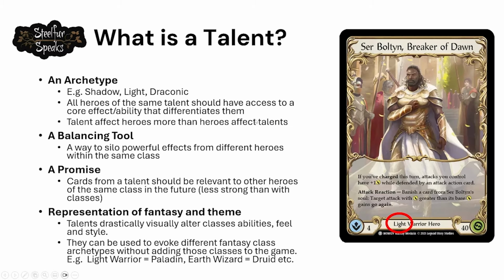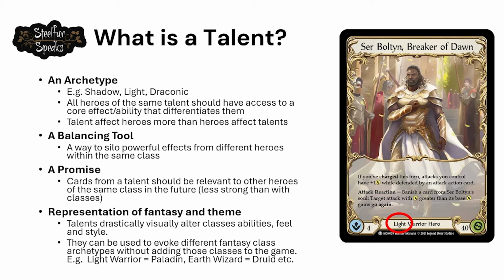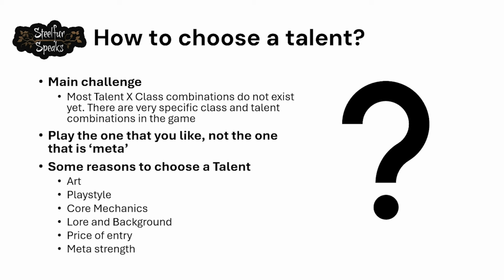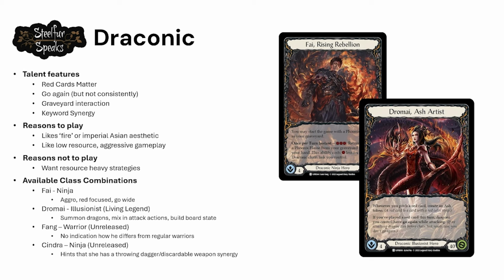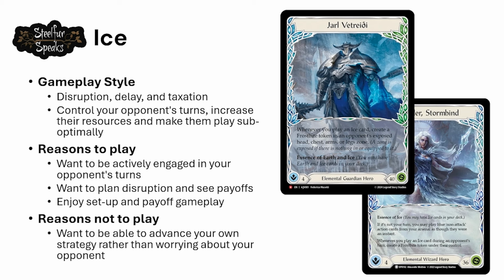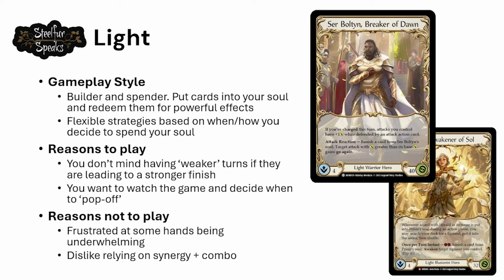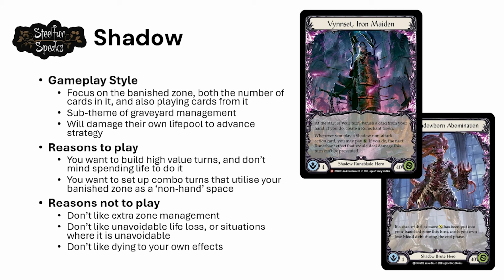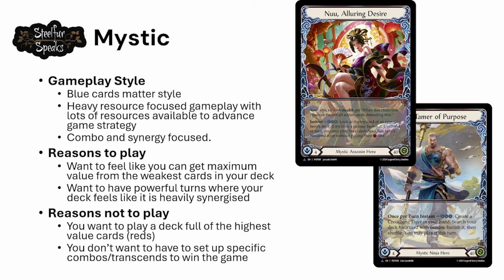Choosing a Talent in FABTCG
This video dives into the very heart of what it means to choose a talent in FABTCG. What is a talent? What are the differences between them, and how do talents and classes interact?

If you're a new player you can also find my full new player hero guide playlist here, featuring a breakdowns of every hero in the game.

If you have follow up questions, you can find me as Steelfur on most FAB Discords or on Bluesky

Also if you like my channel and want to support what I do, feel free to support me There are no regular perks except the warm feeling of knowing you made me smile. It does also give you a direct line to me with any of your crazy tinfoil psyop FAB theories.

0:00 Intro
0:42 What is a Talent?
8:21 What are the options?
10:29 How to choose a Talent?
13:54 What Class X Talent Combinations Exist?
17:20 Draconic
20:53 Earth
23:55 Ice
26:55 Lightning
30:33 Light
36:05 Shadow
45:55 Mystic